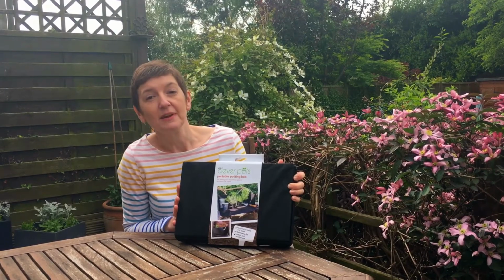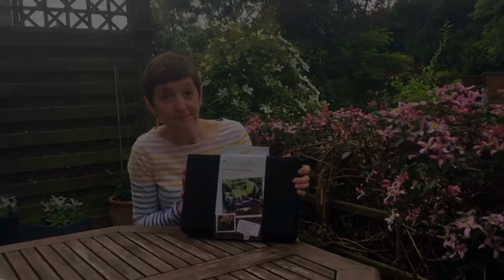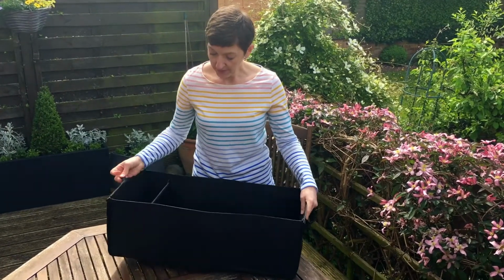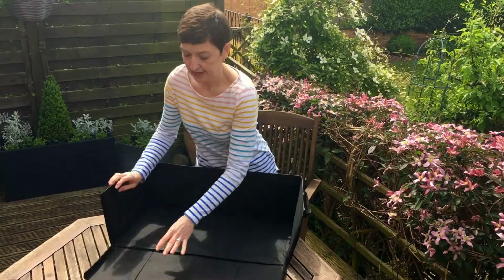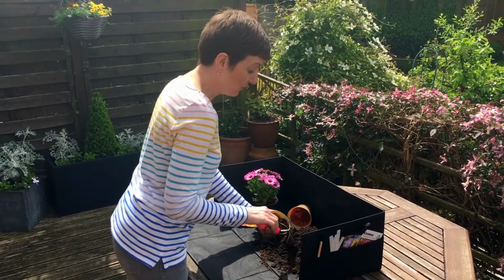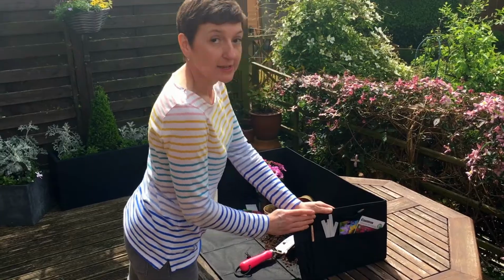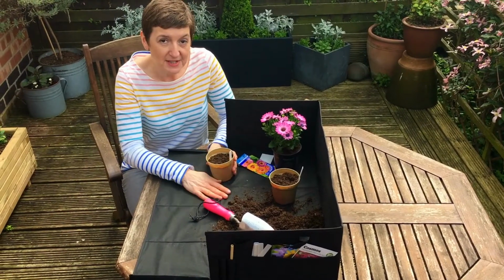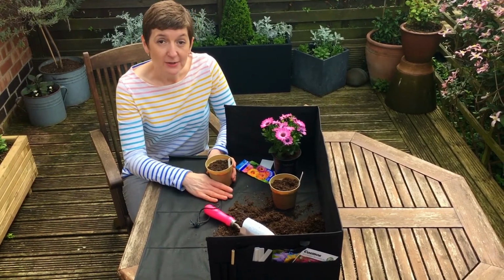Wilko Portable Potting Box - my new favourite piece of garden kit!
This is a commissioned video for wilko.  Introducing my new favourite piece of garden kit, the Portable Potting Box from the wilko garden range.  Easy to store, full of practical features, and no more mess when you’re planting - brilliant!